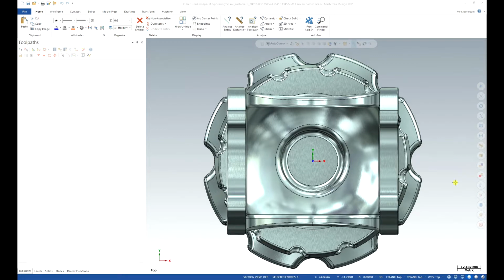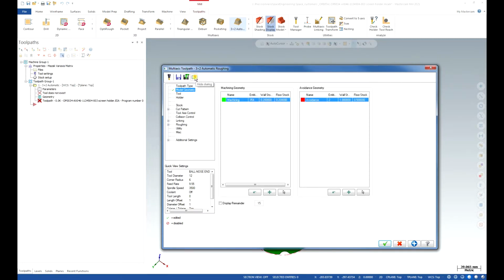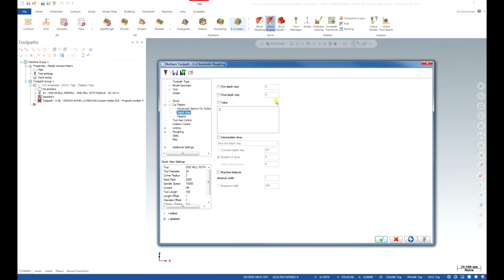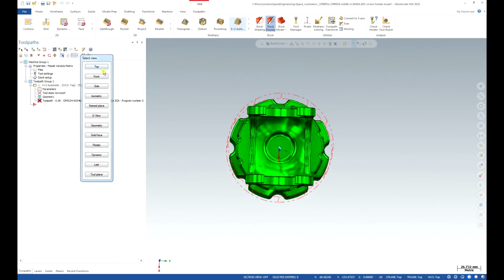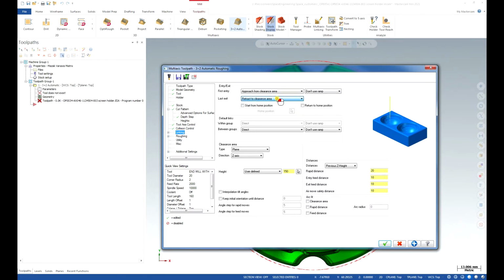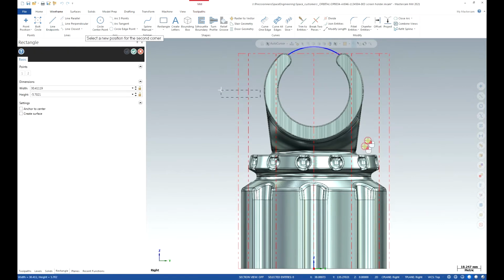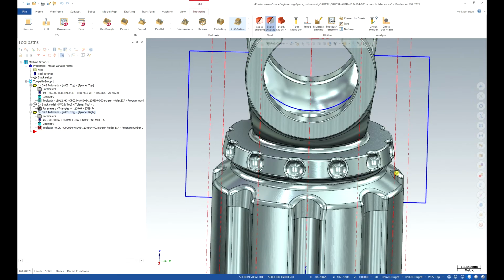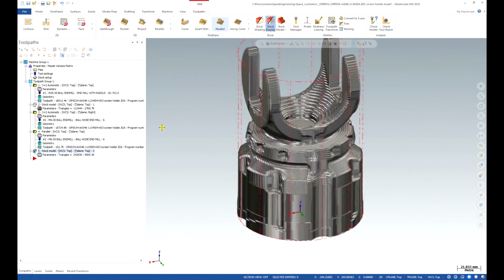Mastercam Multiaxis Tutorial - SCREEN HOLDER 1/3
Mastercam Multiaxis Tutorial 1 of 3: 5 axis programming to machine an Aerospace part
Video divided on to 3 Parts

Multiaxis toolpaths used in 1st part of tutorial:
3+2 Automatic Roughing and Parallel